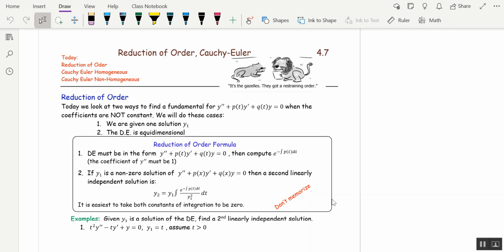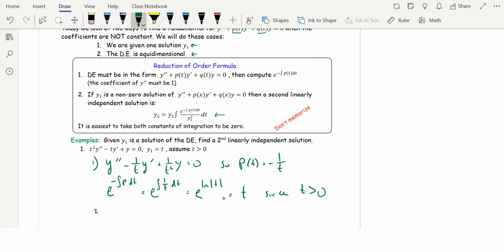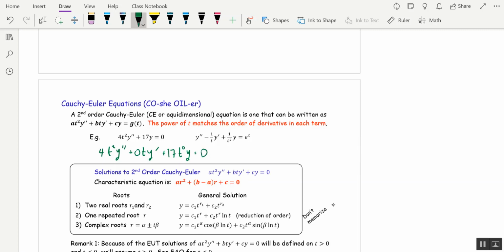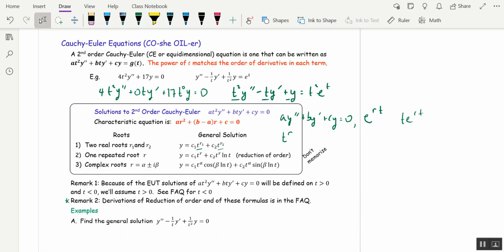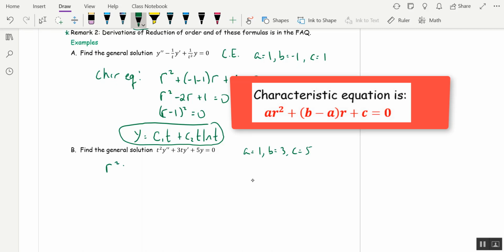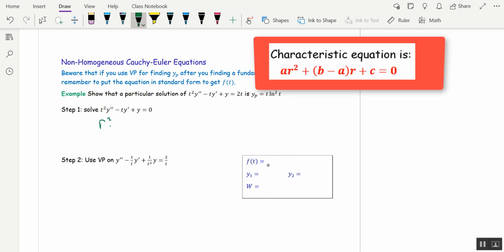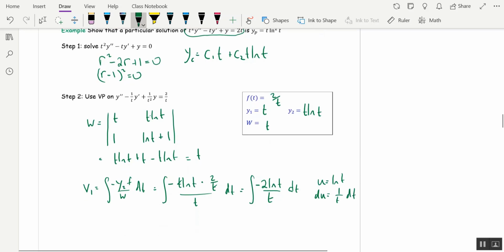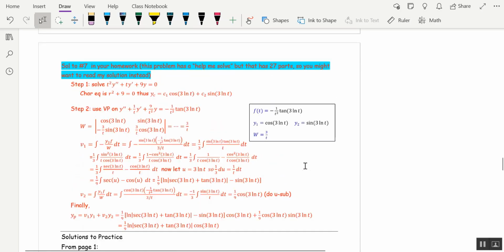Math 2B Section 4.7